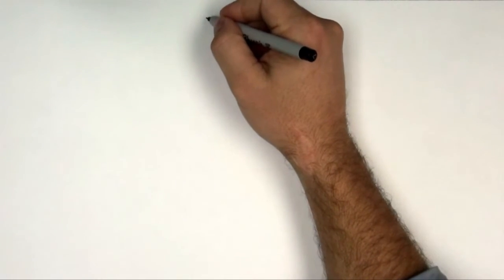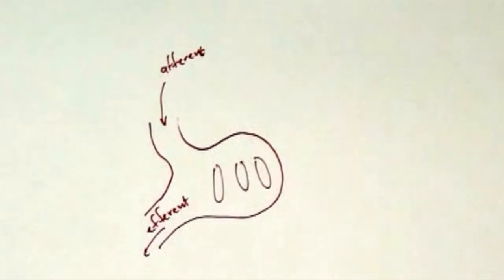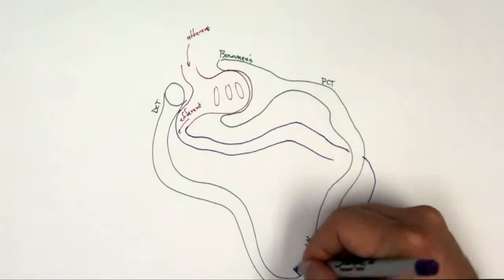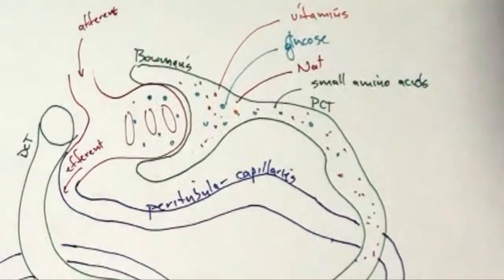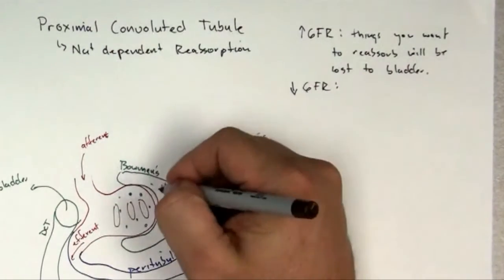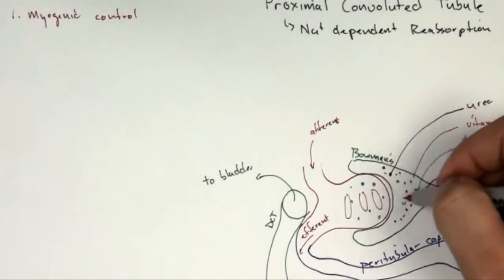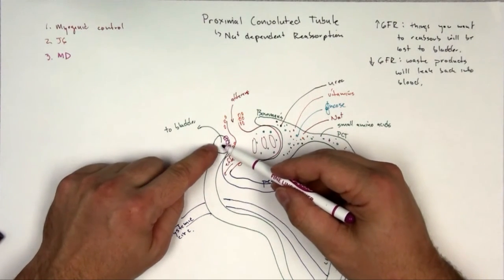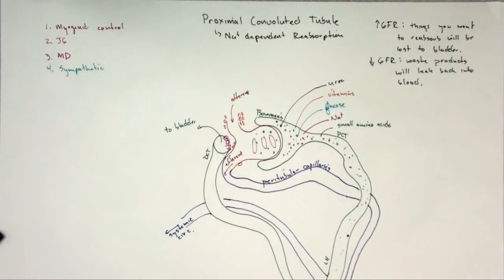Proximal Convoluted Tubule: Part 1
Part 1 of three videos discussing the sodium-dependent reabsorption of filtrate at the proximal convoluted tubule in the kidney.  Glomerular filtration rate, as well as the effects of too high a GFR and too low of a GFR, are briefly discussed.  Compensatory mechanisms to regulate GFR are briefly reviewed though it would be beneficial to watch the video titled glomerular filtration rate prior to this video.   This video then discusses the affect of hypernatremia and hyponatremia on the ability of the PCT to reabsorb nutrients as well as wastes like urea from the filtrate and back into the blood; hypernatremia will decrease reabsorption while hyponatremia increases reabsorption.  Lastly, the consequence of too high of protein or glucose in ones diet, and how it causes hyponatremia (and increased reabsorption), is described.  This video is intended for freshman/sophomore pre-nursing students.